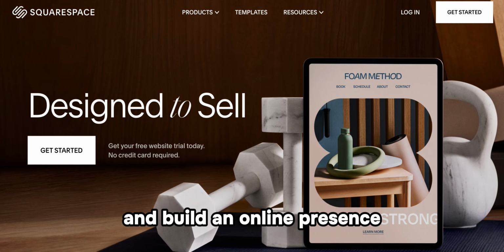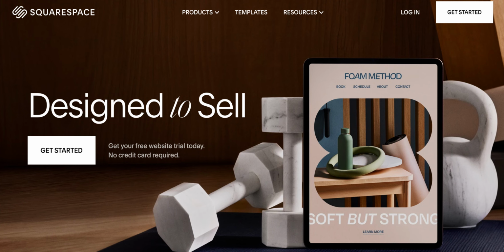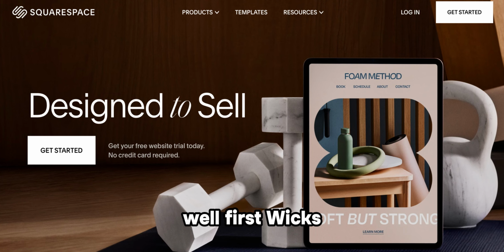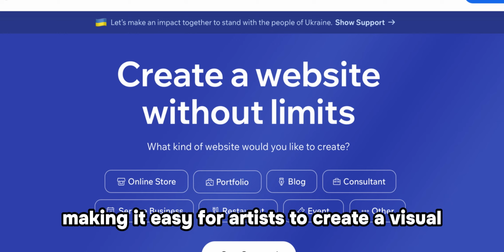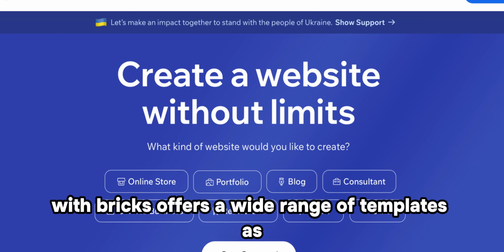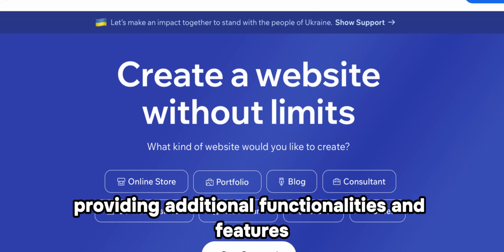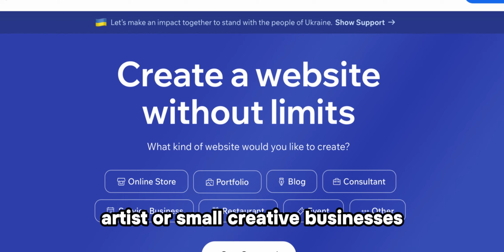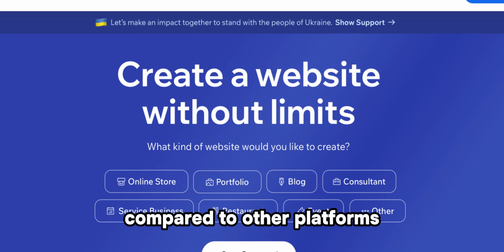Wix Vs. Squarespace For Artists - What To Choose?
Squarespace VS. Wix  For Artists - What To Choose?  If you are a artist and you want to choose between squarespace and wix we give you a comparison between those to.

00:00 Intro
00:35 Wix
01:29 Squarespace